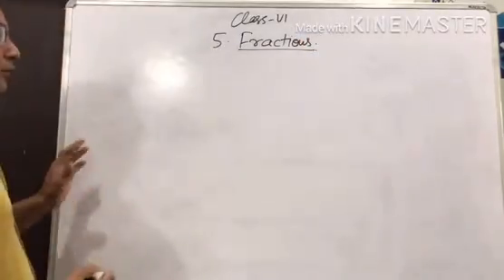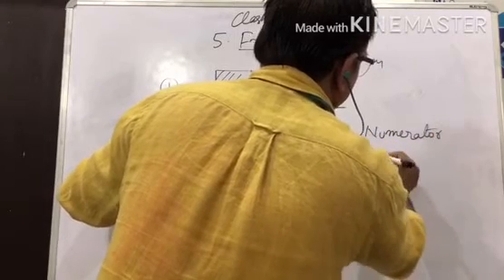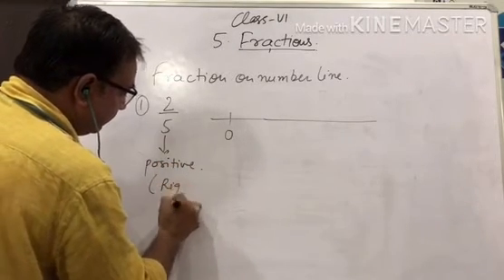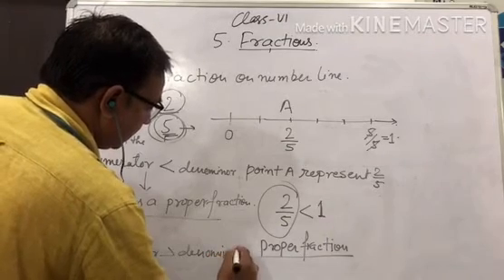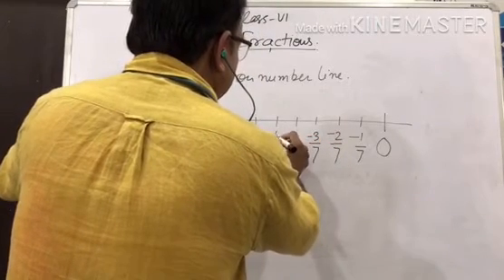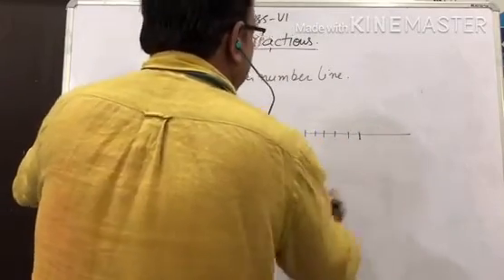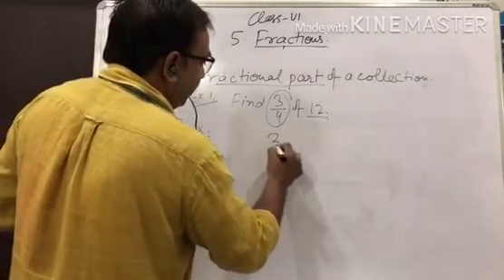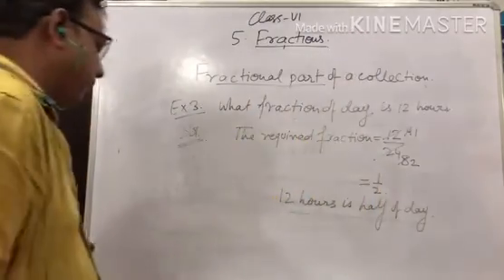Class 6 Maths ch 5 part1 Fraction 2020 10 09 20 49 47 compressed